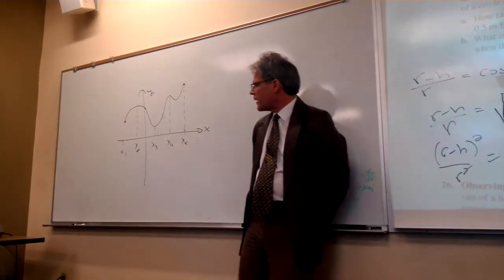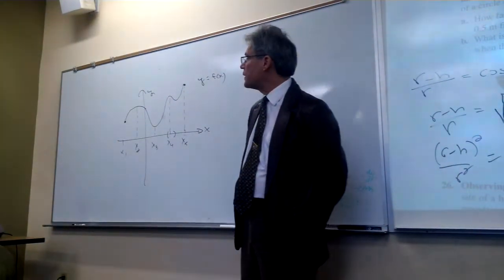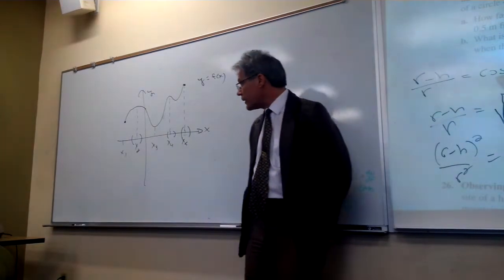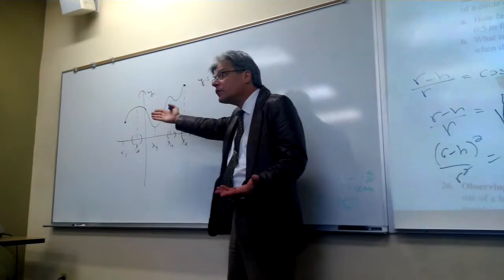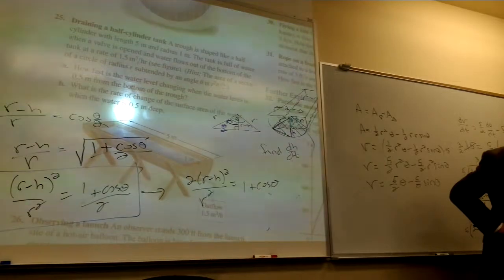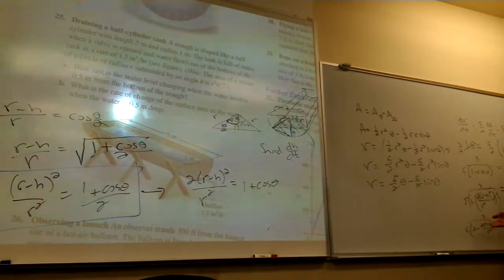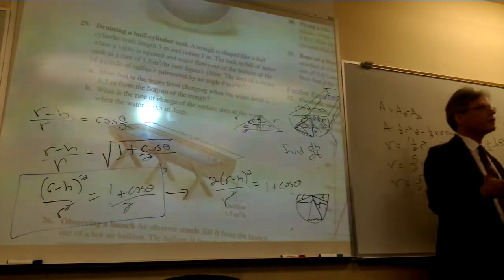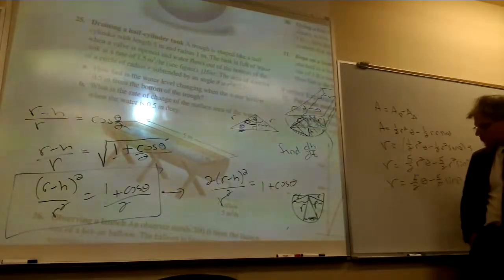math 30 4.1 and hw part 3